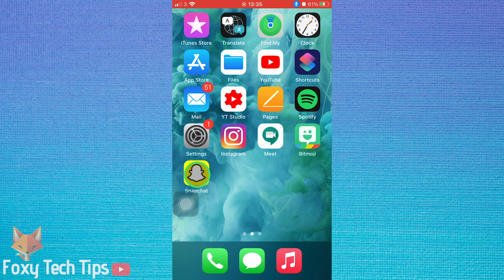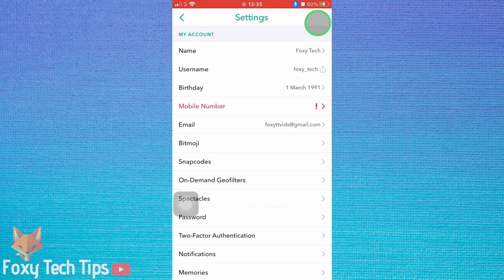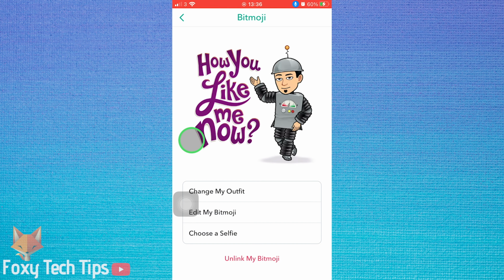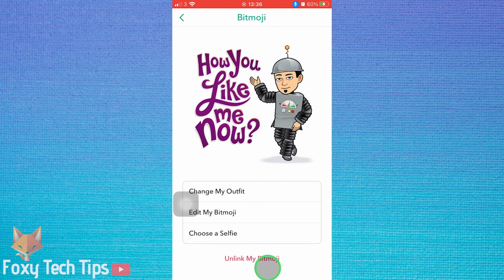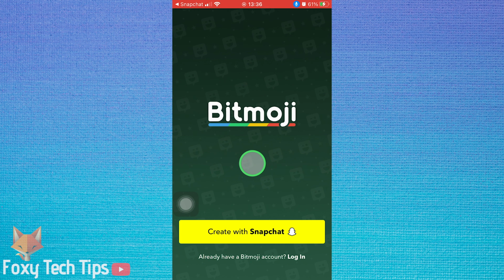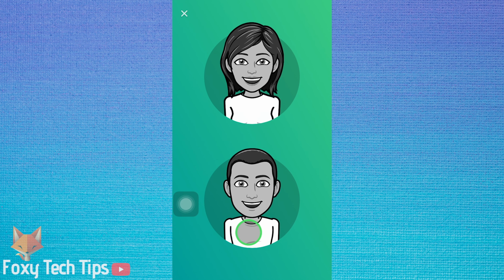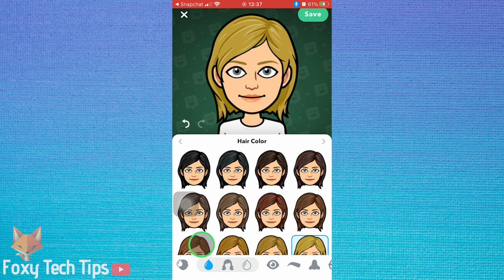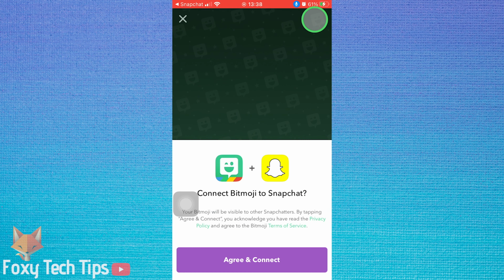How To Change Your Bitmoji Gender For Snapchat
Easy to follow tutorial on changing the gender of your Bitmoji avatar on Snapchat! Want your Bitmoji to be a different gender and have it displayed on your Snapchat profile? Learn how to change your Bitmoji Gender for snapchat now!

Steps:

- To start open up the snapchat app and tap on your bitmoji from the top left corner.

- Then tap on the settings cog from the top right corner.

- In settings tap on ‘bitmoji.’

- If you go to edit your bitmoji here you don't have the option to change the gender. To do so you will have to unlink your bitmoji.

- Tap on ‘unlink my bitmoji’

- Tap unlink from the popup.

- Now tap ‘create bitmoji’

- Tap on ‘create with snapchat’

- Now choose which gender you would like to be. Tap continue if you would like to create your bitmoji with a selfie or you can also tap skip and create it all manually.

- Now you can just create your bitmoji as usual and then tap save when you are done.

- Your Bitmojis gender has now been changed